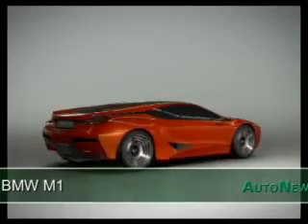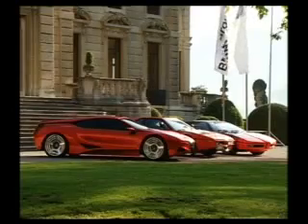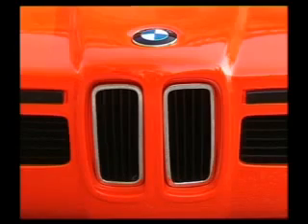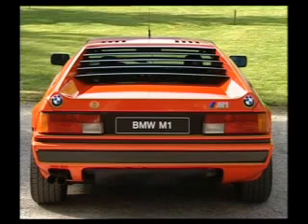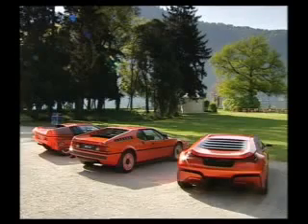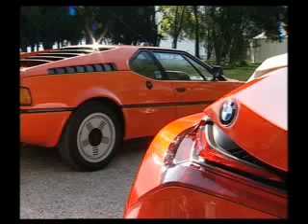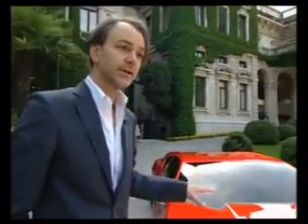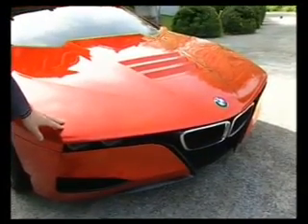BMW M1のコンセプト。